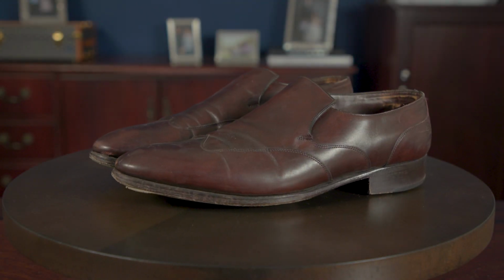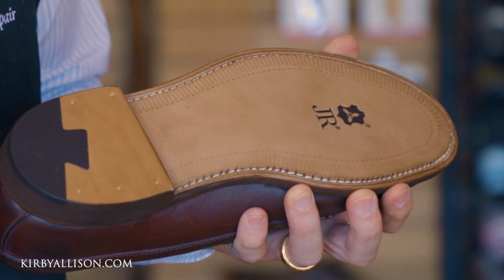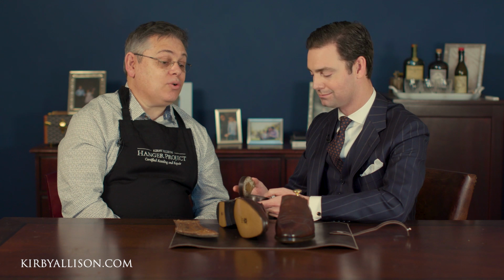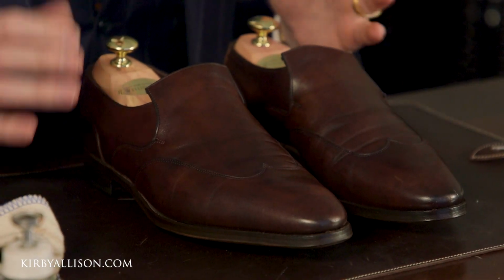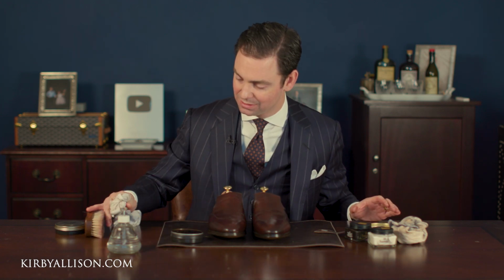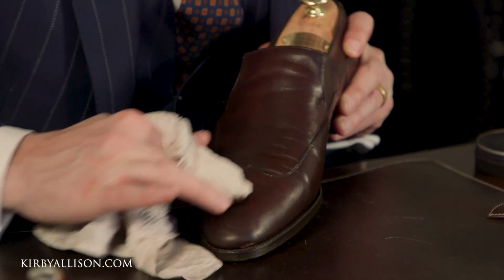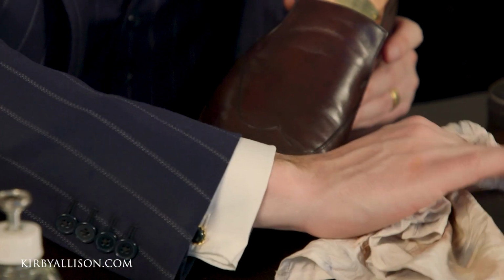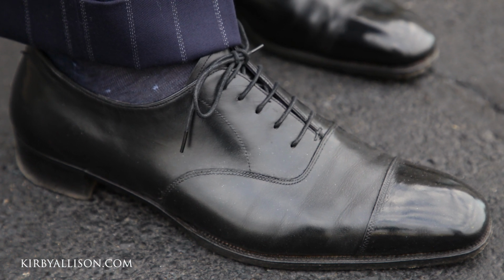SHOE GIVEAWAY: Who Will Be The Lucky Winner?!? | Kirby Allison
This is a very exciting video. We are giving these amazing John Lobb Paris shoes away to one lucky winner. Who will be the lucky winner?

So, join Kirby Allison as he sits down with Jim Mcfarland, our resident cobbler for the Kirby Allison Certified Shoe Restoration Program, to discuss the restoration of these John Lobb Warrick Loafers.

Based in Florida, Jim Mcfarland is a multiple award-winning, third-generation cobbler, and the only man to touch any of the shoes sent into our program for repair, guaranteeing only the best possible care for them.